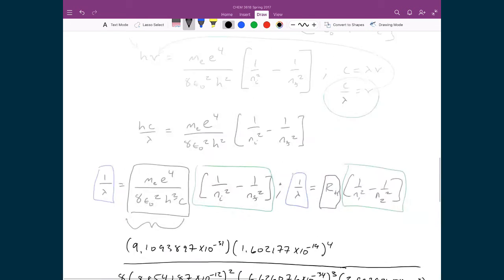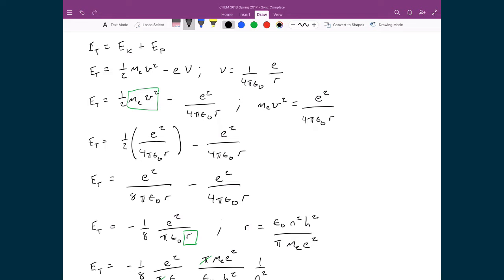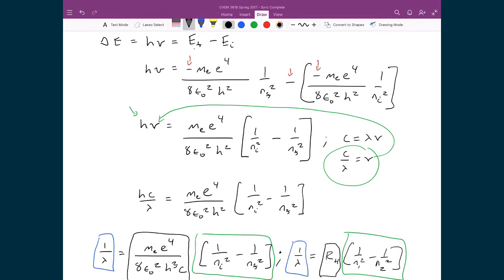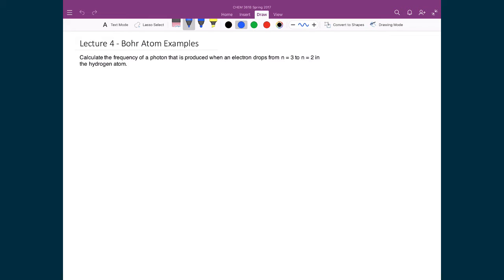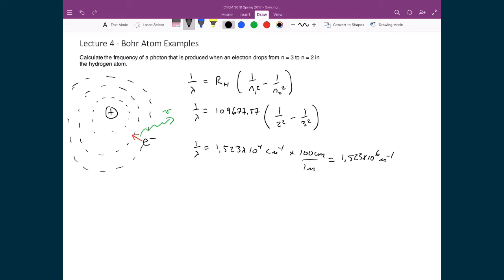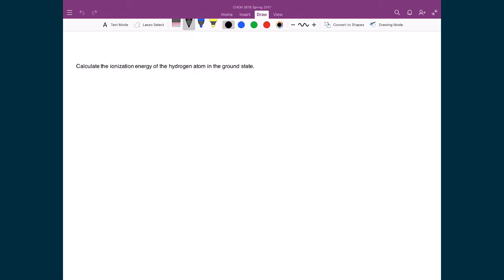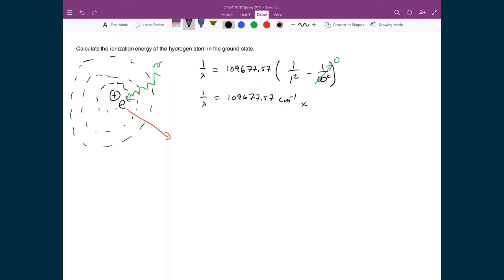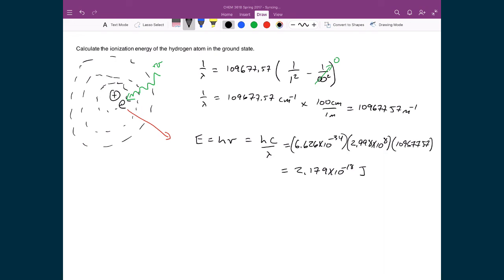Lecture 4 (5 of 6) - Bohr Model Examples